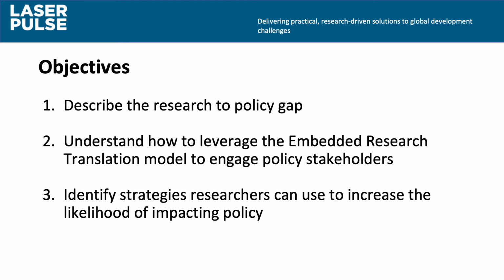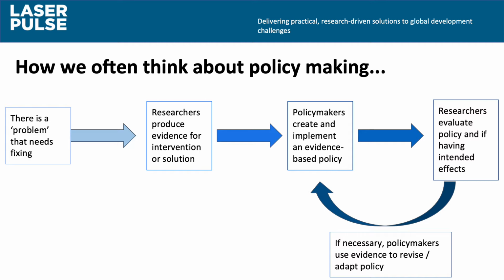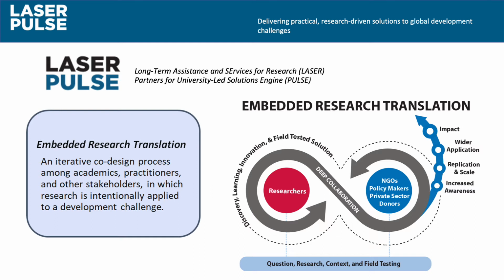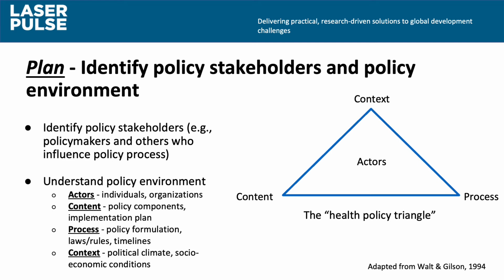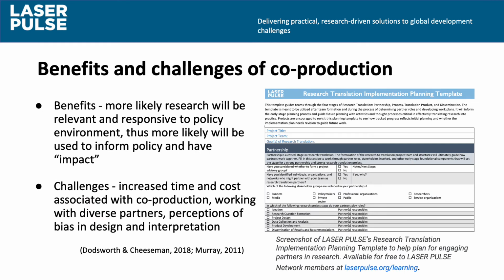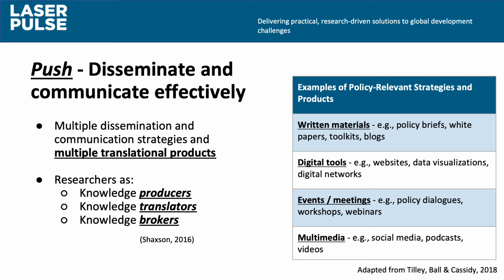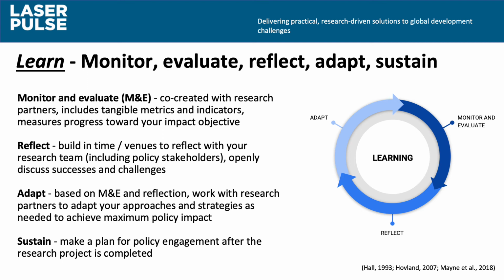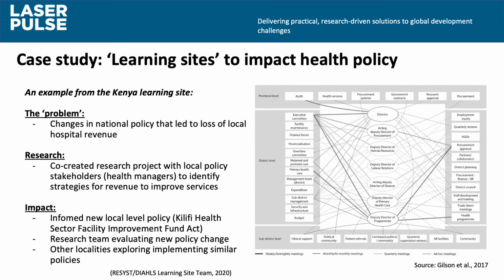Pathways to Policy Change - An Introduction for Researchers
Training video for LASER PULSE